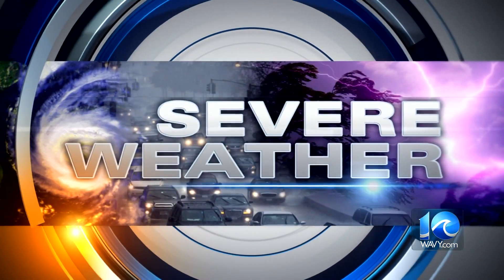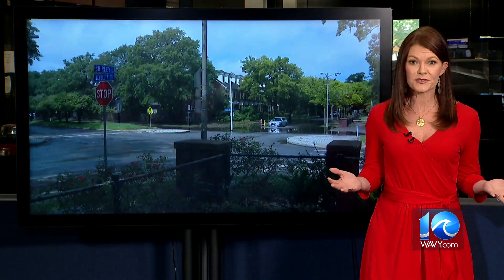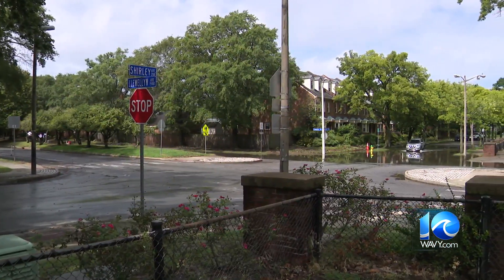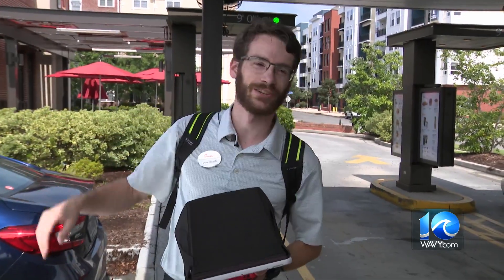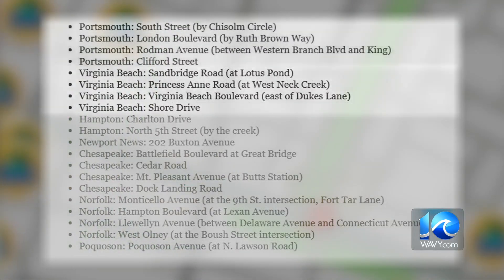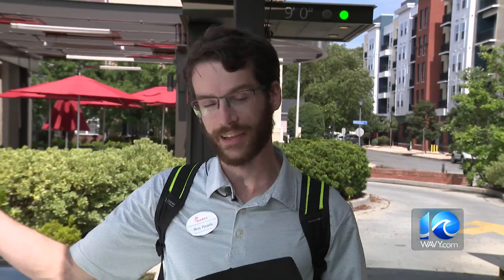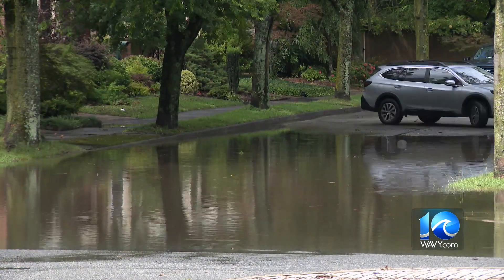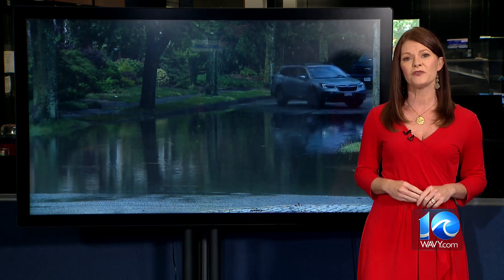App alerts drivers to flooded areas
The Hampton Roads Planning District  partnered with the WAZE app to help alert drivers to flooding and alternate routes